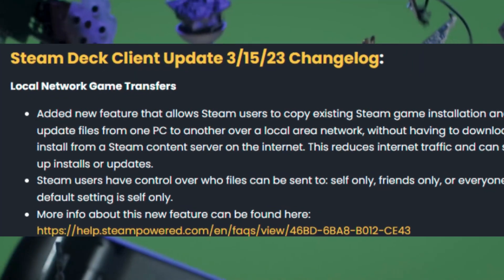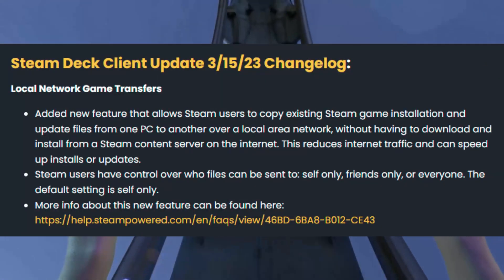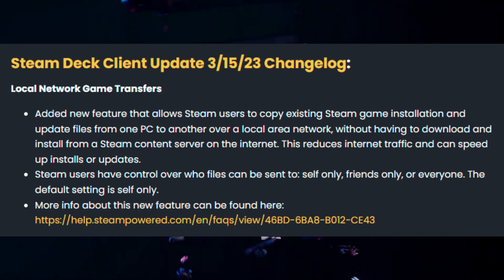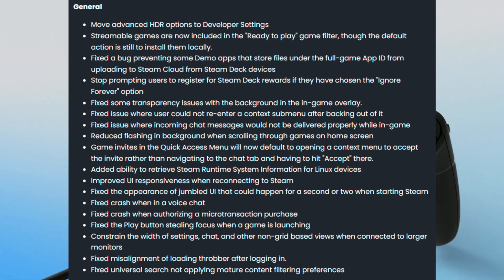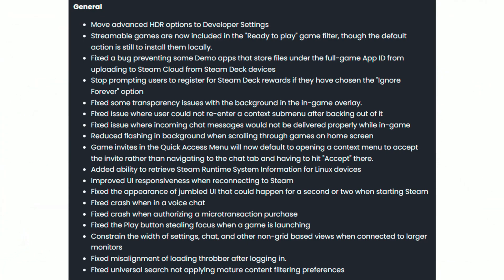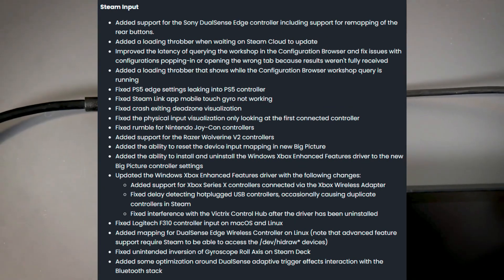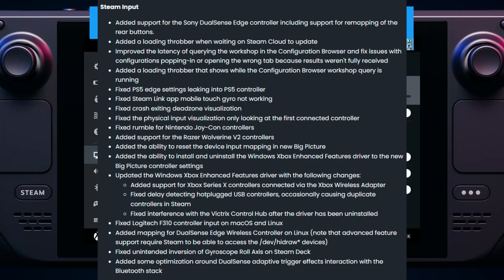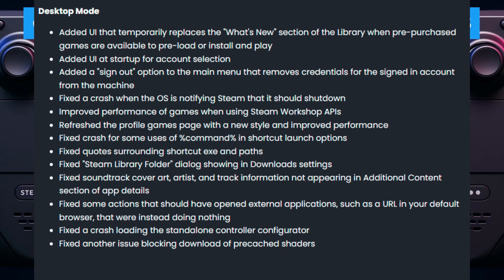HUGE Steam Deck Client Update 3/15/23 - Lan Transfers, New HDR Option, Sony Dualsense Edge Support!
In today's video, we break down the new Steam Deck Client update 3/15/23. We talk about the new Local Network Game transfer feature. We talk about changes that came to Steam Input, General, and Desktop mode.

Intro: 0:00
Local Network Game Transfer: 0:23
Changes To General: 0:49
Steam Input Changes: 1:14
Desktop Mode Changes: 1:41